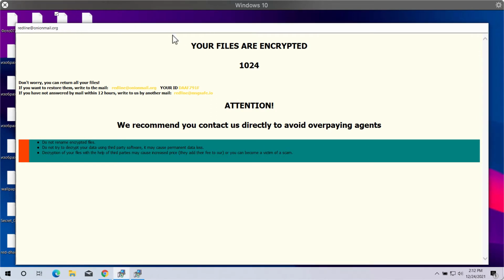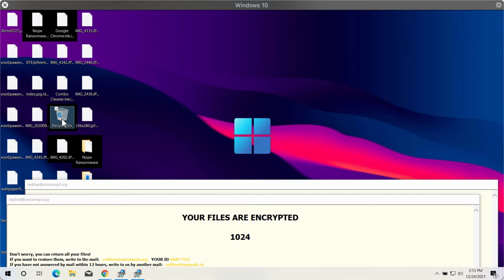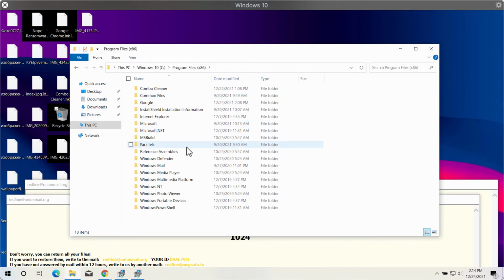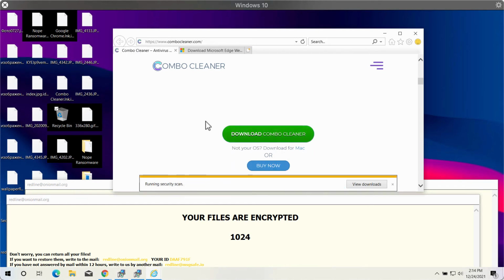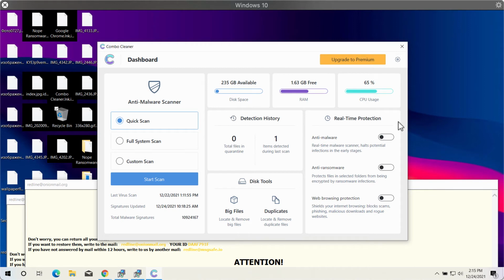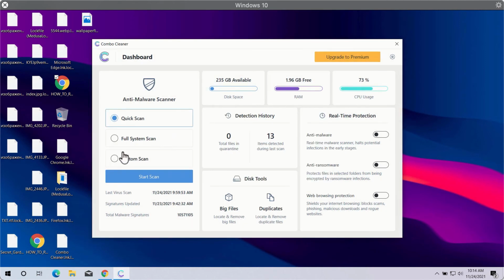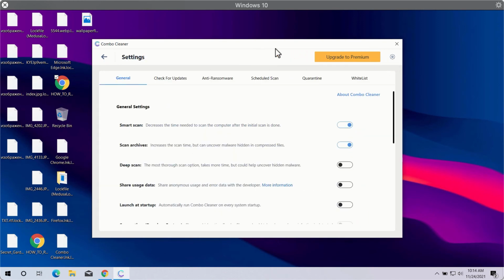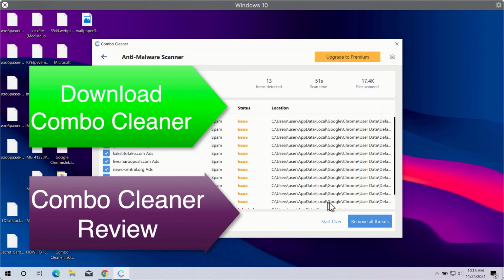Red  ransomware removal.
Red is a ransomware that belongs to the Dharma ransomware family. The ransomware encrypts the majority of popular file types and then adds a special .red extension to them, in addition to the main file extension. The victims are no longer able to open their data. However, paying the ransom definitely does not guarantee the file restoration. Remove this ransomware with the help of Combo Cleaner Antivirus and get your data protected with its help in the future.